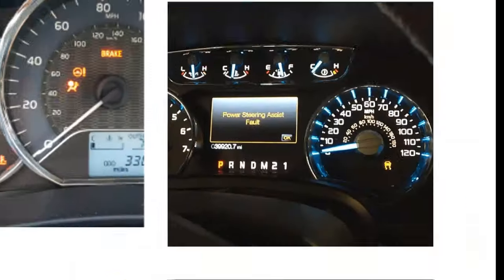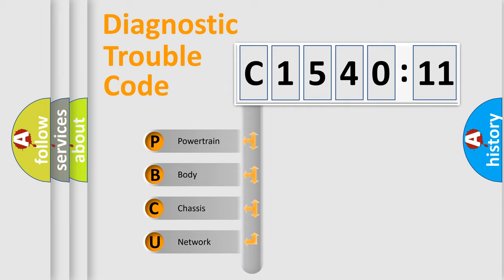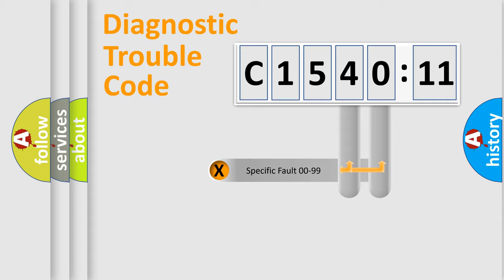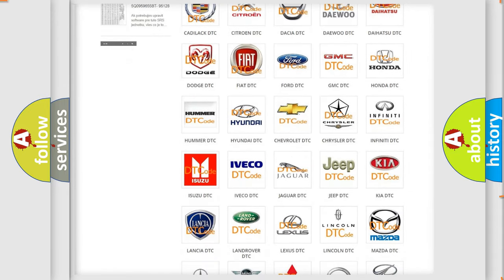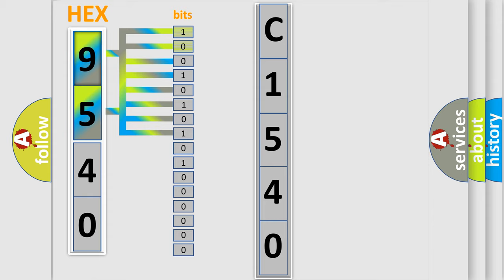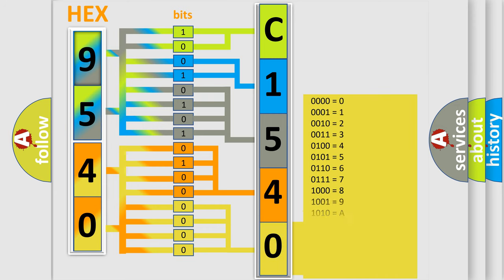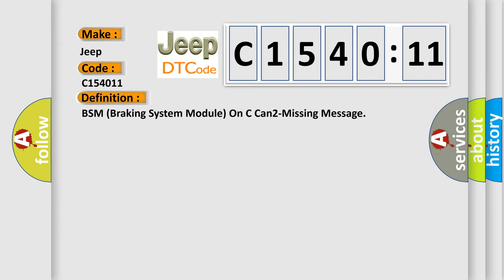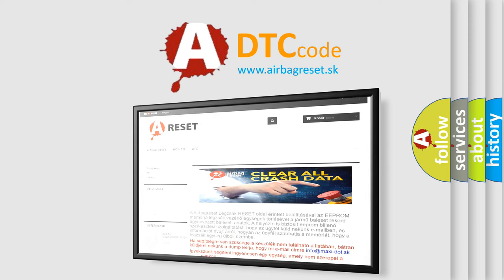DTC Jeep C1540-11 Short Explanation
Contents:
0:21 Basic DTC analysis according to OBD2 protocol standard.
1:48 Insight into programming
2:58 A diagnostically understandable description of the Diagnostic Trouble Code
3:05 Basic error definition

Make:
Jeep
Code:
C1540 11
Definition:
BSM (Braking System Module) On C Can2-Missing Message
Failure Type: